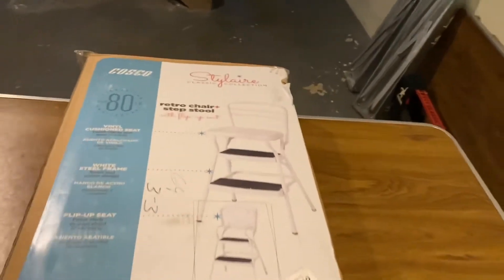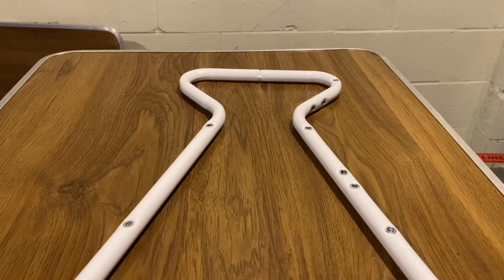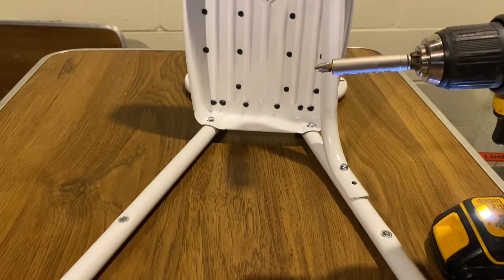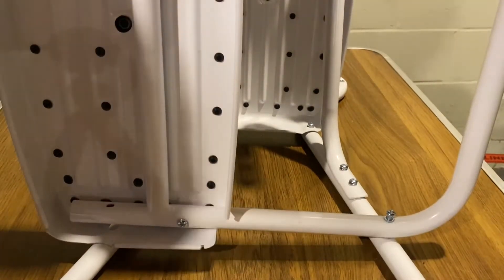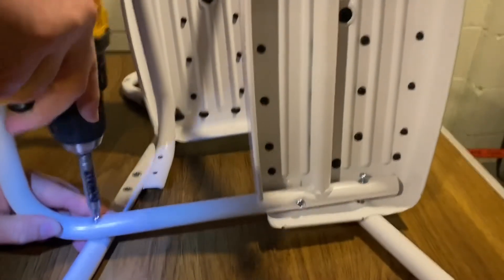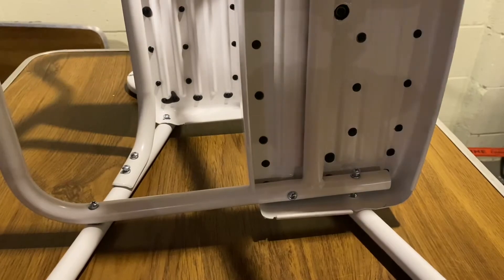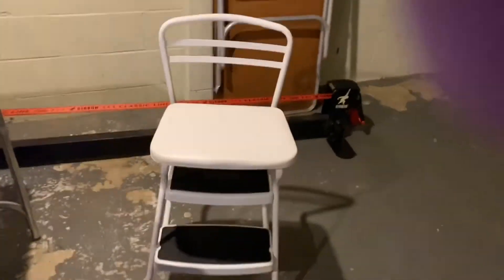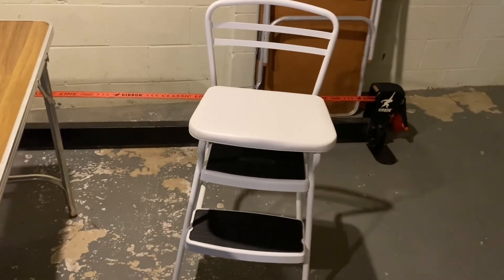How to assemble a Cosco Step Stool at Home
In this video, we unpack and assemble a Cosco White Retro Counter Chair / Step Stool with Lift-up Seat.

Style: Step Stool with Lift-up Seats
Color: White
Easy to clean - Quality vinyl upholstery that makes cleaning a breeze
Non-marring - Leg tips keep floor clean
Comfortable - Cushioned seat
Multi-purpose - Counter height chair provides extra seating when needed or use the 225 lb. capacity step stool to help reach those high areas
Care & Cleaning: Spot or Wipe Clean